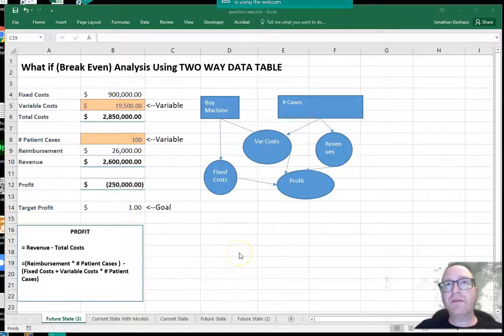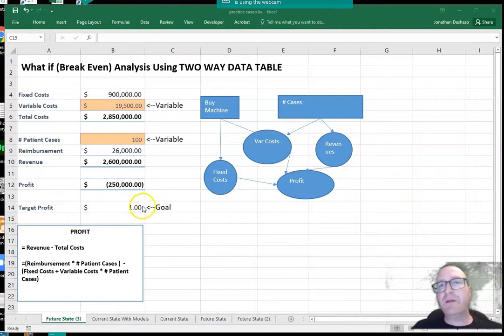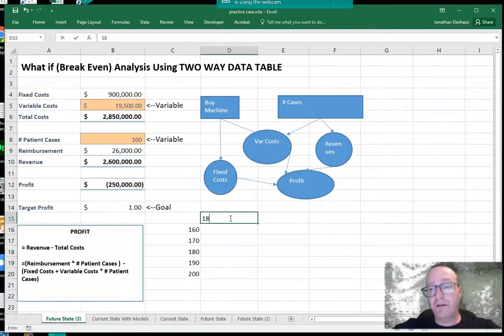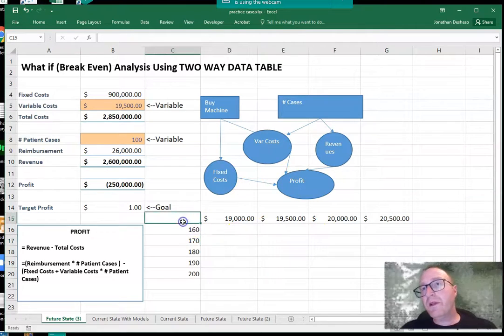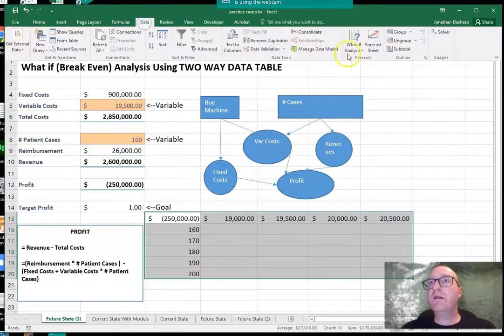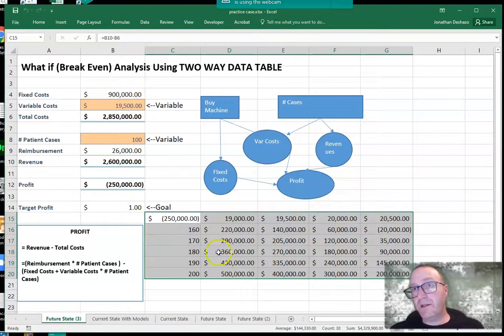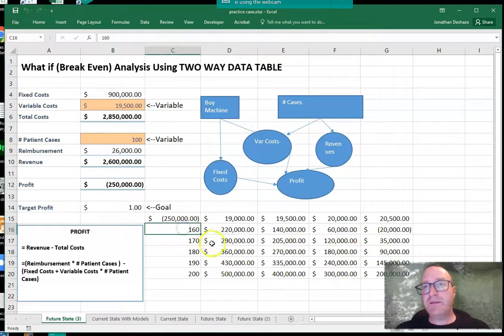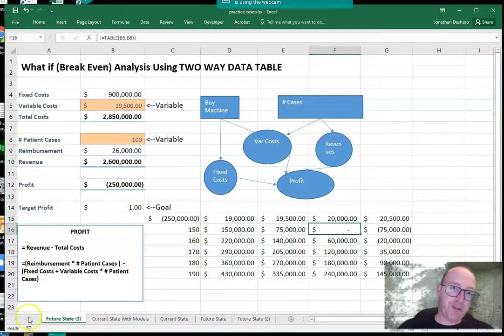What if ( Break Even) Analysis Using TWO WAY DATA TABLE in Excell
Learn how to quickly and easily do a break even analysis using  two-way data table in Microsoft Excel